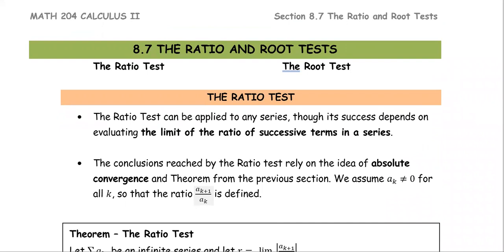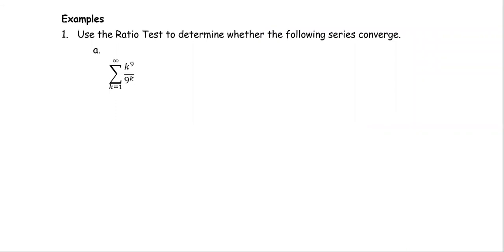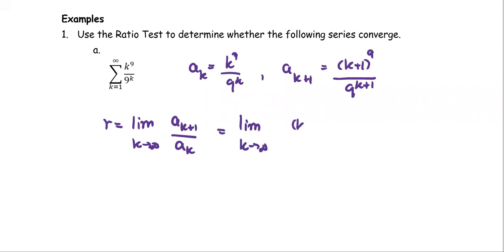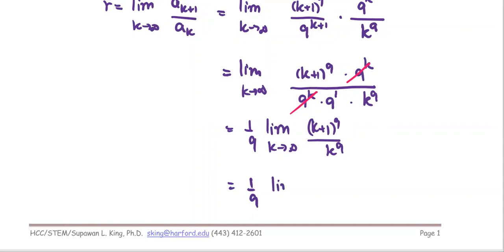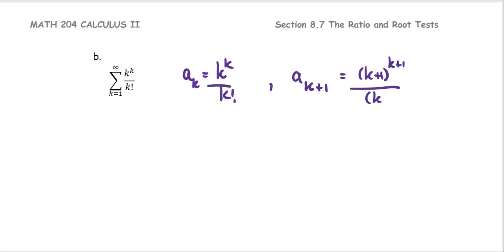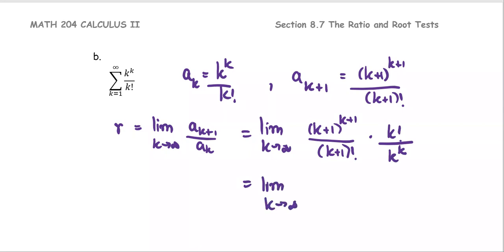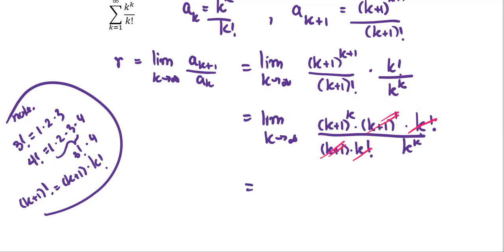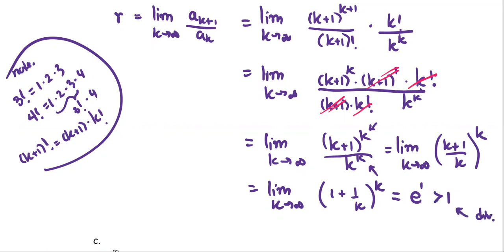M204 Sec8_7 The Ratio Test Ex a,b